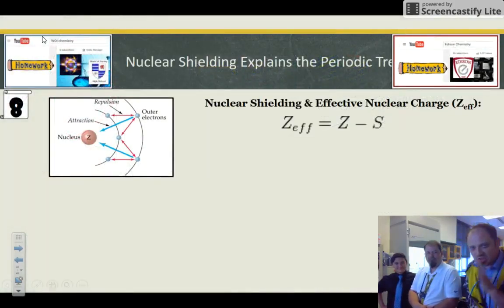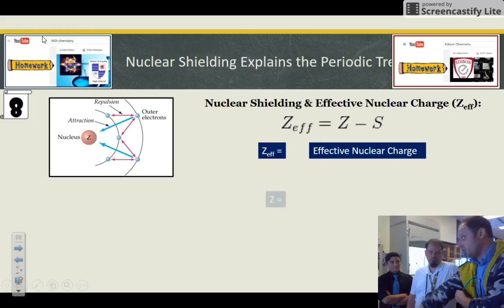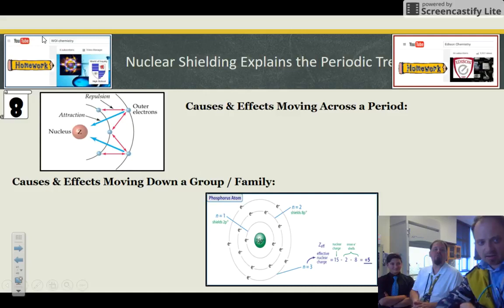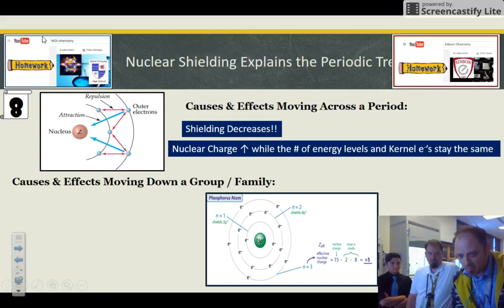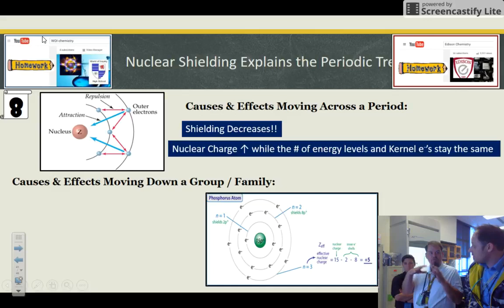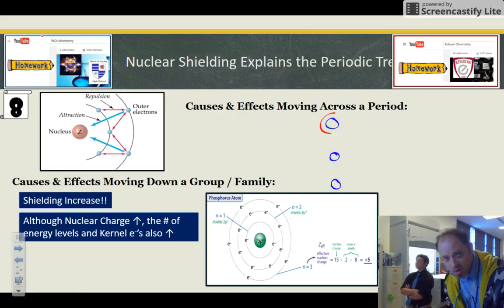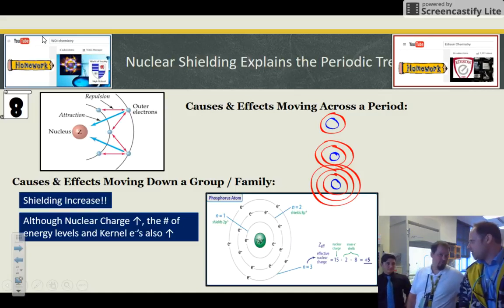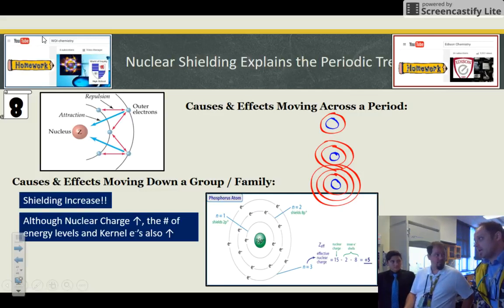Unit 2: Periodic Table Lesson 8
Nuclear Shielding & Periodic Trends